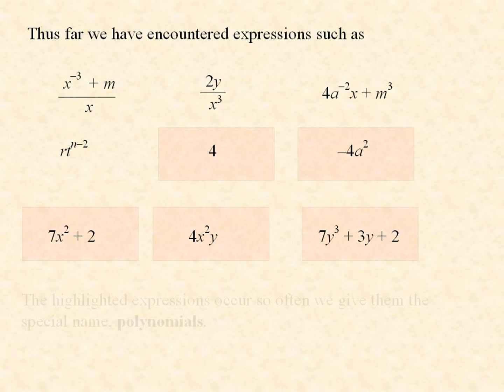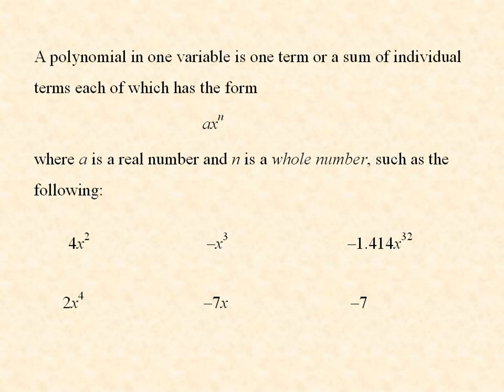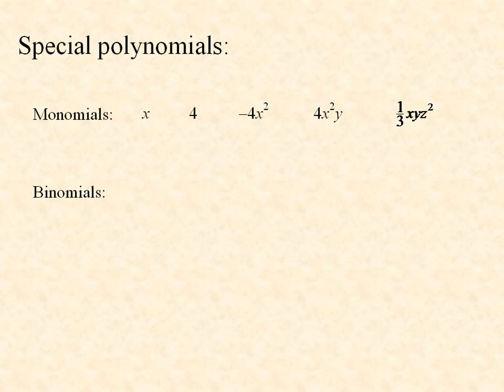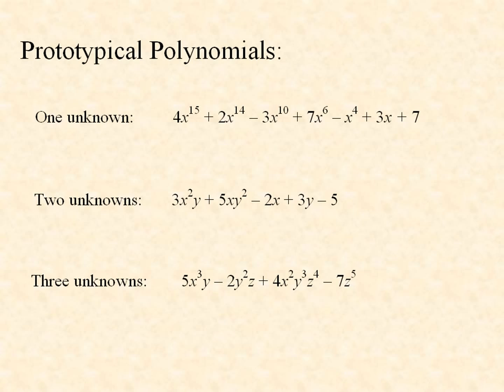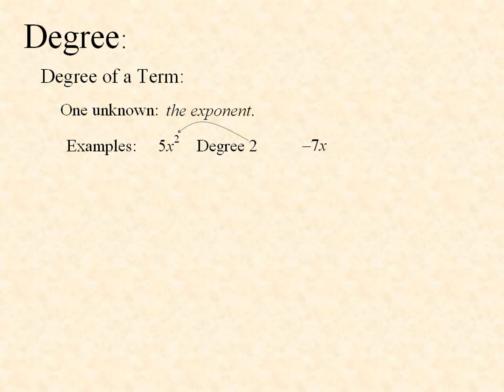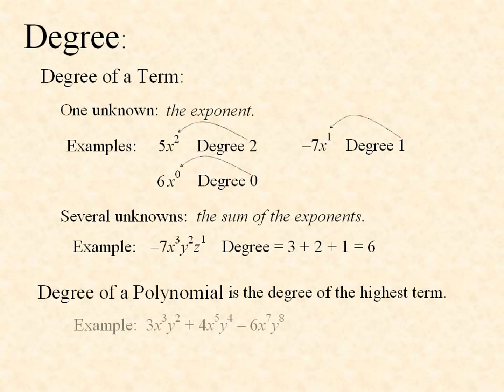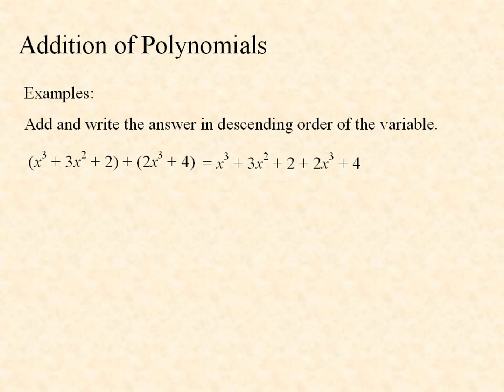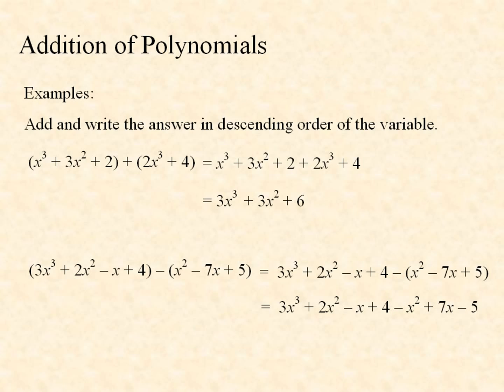Saxon48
Saxon Algebra 1, Lesson 48:
Polynomials, Degree, Addition of Polynomials